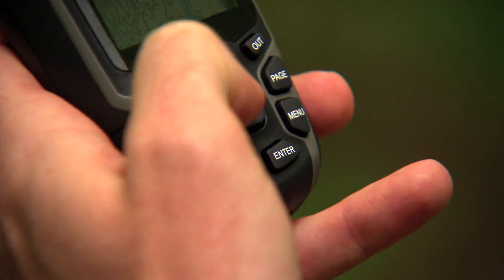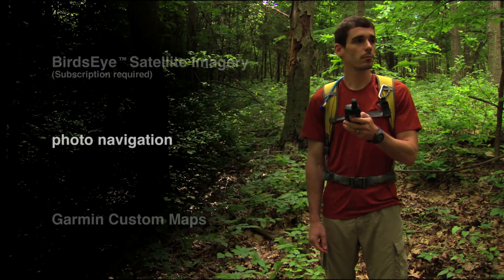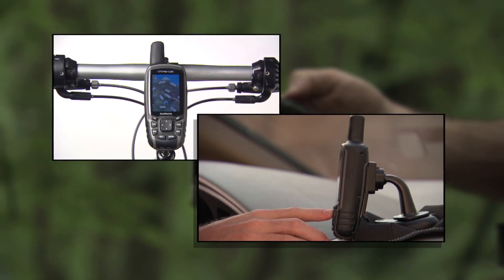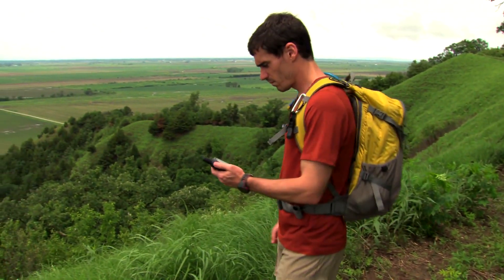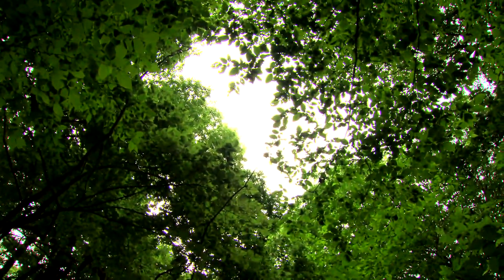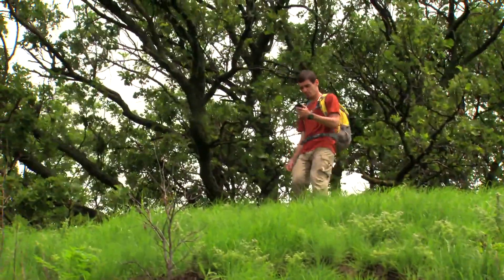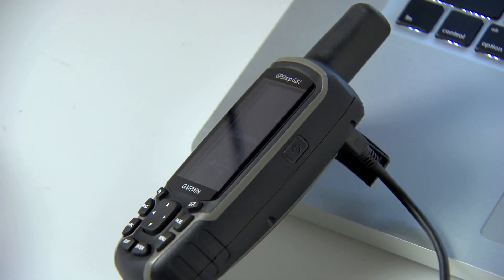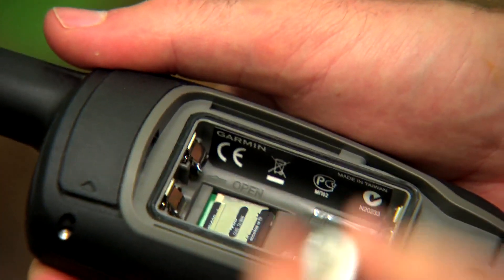GPSMAP 62 Series Overview Review Video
Garmin GPSMAP 62sc Mapping Handheld GPS
The Garmin GPSMAP 62sc handheld navigator features a 3-axis tilt-compensated compass, a barometric altimeter, a 5 megapixel autofocus camera with photo navigation, and support for Custom Maps and BirdsEye™ Satellite imagery (subscription required). Rugged and waterproof, Garmin GPSMAP 62sc employs a quad helix antenna for unparalleled reception, has a high-speed USB connection and connects wirelessly to compatible Garmin handhelds.

Get Your Bearings
Garmin GPSMAP 62sc has a built-in 3-axis tilt-compensated electronic compass, which shows your heading even when you're standing still, without holding it level. Its barometric altimeter tracks changes in pressure to pinpoint your precise altitude, and you can even use it to plot barometric pressure over time, which can help you keep an eye on changing weather conditions.
Share Wirelessly
With Garmin GPSMAP 62sc, you can share your waypoints, tracks, routes and geocaches wirelessly with other compatible Garmin device users. So now your friends can also enjoy your favorite hike or cache — simply press "send" to transfer your information to similar units, and let the games begin.
Document Your Journey
With the Garmin GPSMAP 62sc's built-in 5 megapixel autofocus camera, you'll be able to capture the highlights of your outings. Each photo is automatically geotagged with the location of where it was taken, allowing you -- or those you share your photos with -- to easily navigate back to that spot in the future.
Keep Your Fix
With its quad helix antenna and high-sensitivity, WAAS-enabled GPS receiver and HotFix® satellite prediction, Garmin GPSMAP 62sc locates your position quickly and precisely and maintains its GPS location even in heavy cover and deep canyons. The advantage is clear — whether you're in deep woods or just near tall buildings and trees, you can count on Garmin GPSMAP 62sc to help you find your way when you need it the most.
Add Maps
A worldwide basemap with shaded relief comes installed, but adding even more maps is easy thanks to Garmin's wide array of detailed topographic, marine and road options. With 3.5 GB of onboard memory, you can conveniently download 24K and 100K TOPO U.S. maps and hit the trail, plug in BlueChart® g2 preloaded cards for a great day on the water or City Navigator NT® map data for turn-by-turn routing on roads (see maps tab for compatible maps). GPSMAP 62sc also supports BirdsEye™ Satellite Imagery (subscription required), that lets you download satellite images to your device and integrate them with your maps. In addition, the 62sc is compatible with Custom Maps, free software that transforms paper and electronic maps into downloadable maps for your device.
Get Connected
You've been busy exploring and now you want to store and analyze your activities. With a simple connection to your computer and to the Internet, you can get a detailed analysis of your activities and send tracks to your outdoor device using Garmin Connect™. This one-stop site offers an activity table and allows you to view your activities on a map using Google™ Earth. Explore other routes uploaded by millions of Garmin Connect users and share your experiences on Twitter® and Facebook®. Getting started is easy, so get out there, explore, and share.
Find Fun
Garmin GPSMAP 62sc supports geocaching GPX files for downloading geocaches and details straight to your unit. The device stores and displays key information, including location, terrain, difficulty, hints and descriptions, which means no more manually entering coordinates and paper print outs! Simply upload the GPX file to your unit and start hunting for caches. Slim and lightweight, 62sc is the perfect companion for all your outdoor pursuits. Visit OpenCaching.com to start your geocaching adventure.